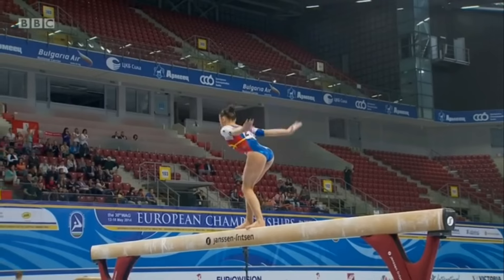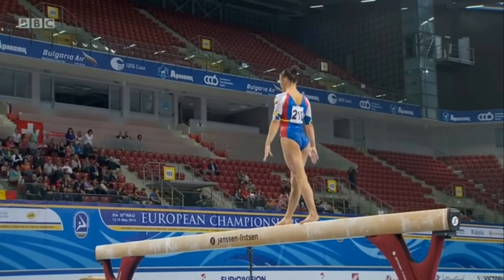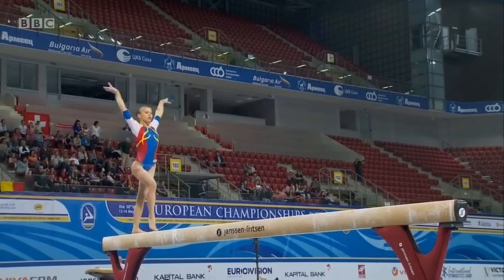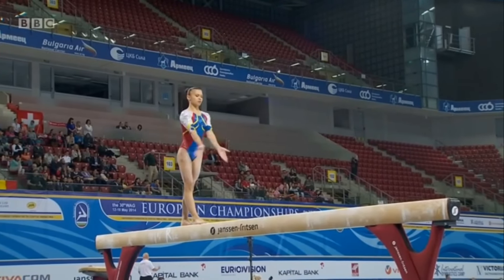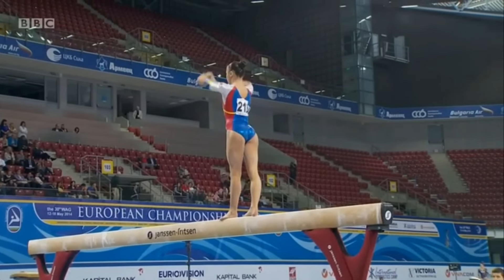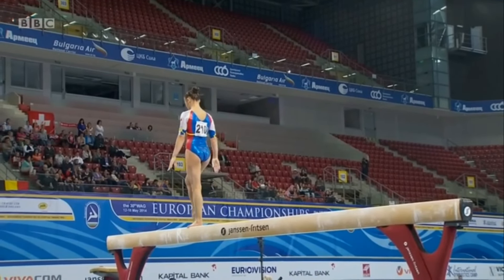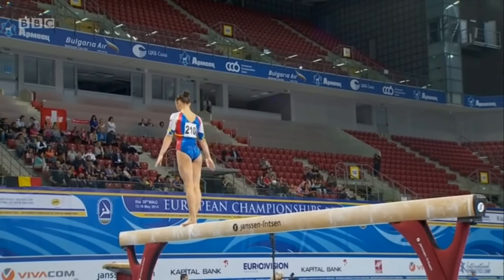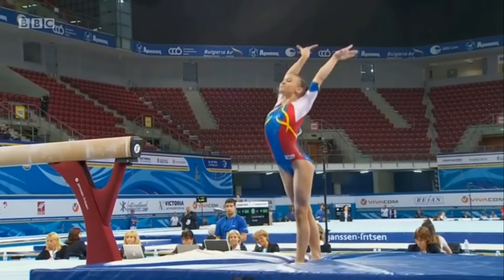Diana Bulimar - BB TF - 2014 European Championships